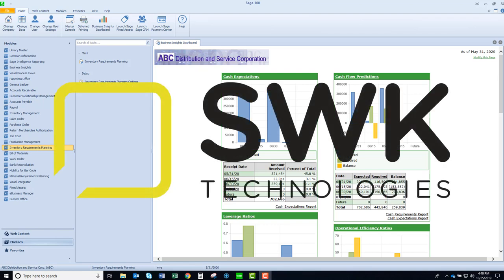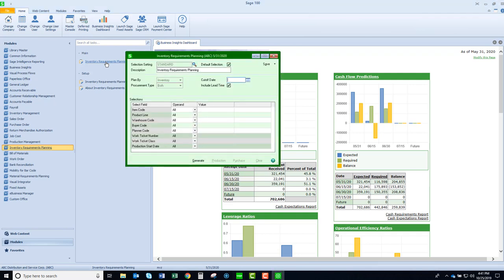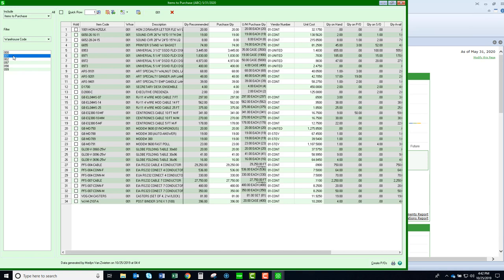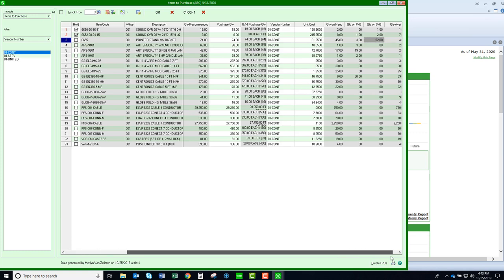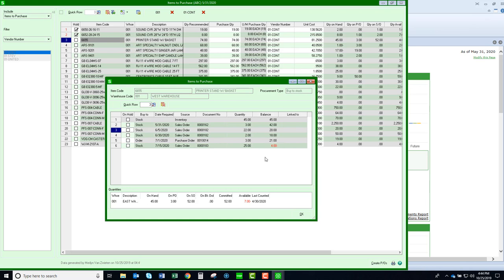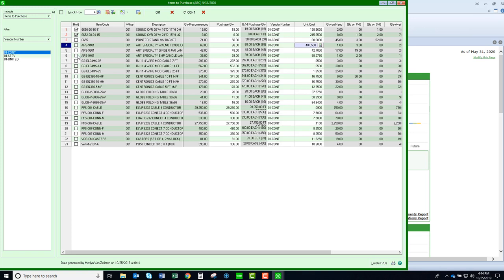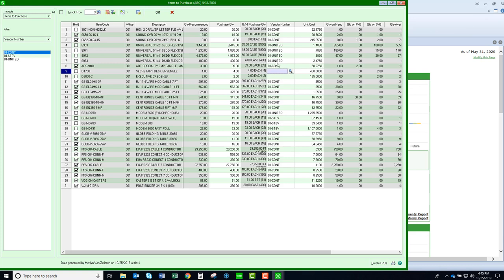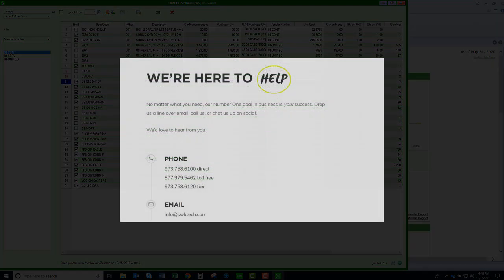Sage 100 - Inventory Requirements Planning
Learn more about the new Inventory Requirements Planning module in Sage 100, which replaced the previous Material Requirements Planning (MRP) module in Sage 100cloud 2019, with this helpful Tips and Tricks video by Merilyn Van Zwieten, SVP of STAT at SWK Technologies.

SWK delivers the latest news, updates, and tips & tricks for Sage 100 and Sage 100cloud users to help them capture the most value from their software. View any of our Sage 100 or Sage 100cloud resources to learn more about what your Sage ERP can actually do.